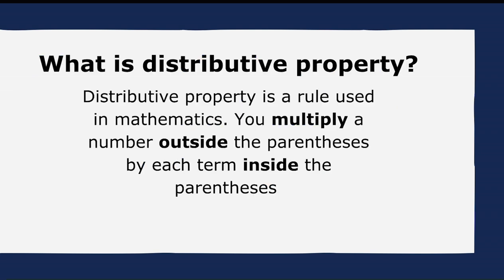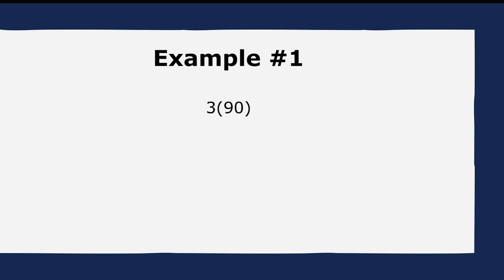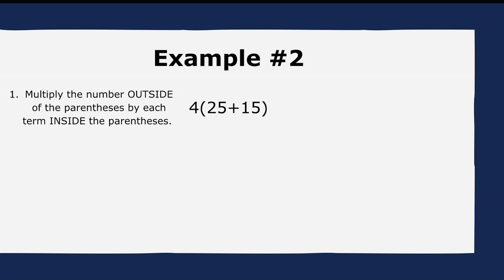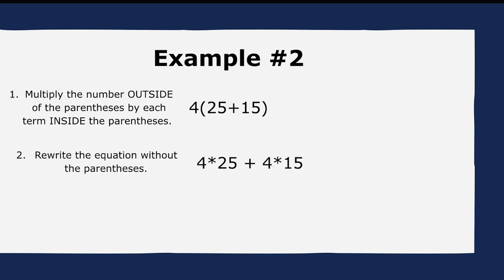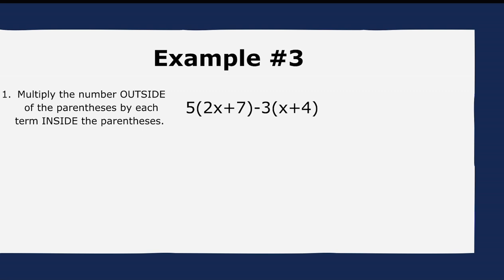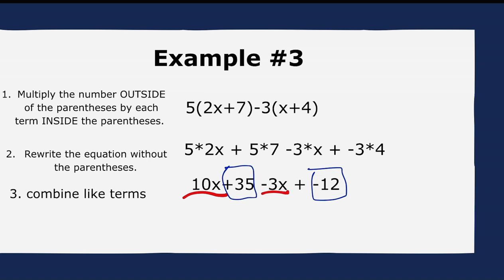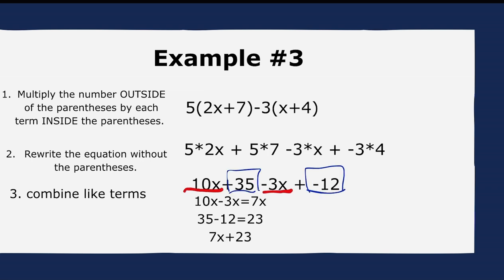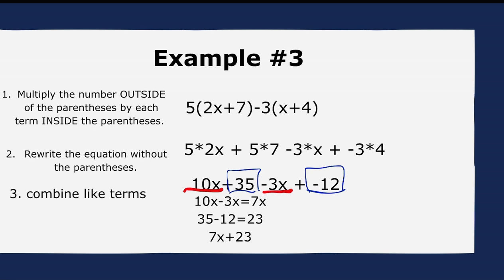Distributive Property BUT SIMPLIFIED!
In today’s video, we discussed distributive property!

-Steps for distributive property
-Definition of distributive property
-examples
-common mistakes

Subjects:
Pre-algebra